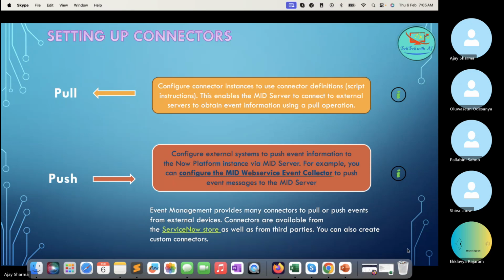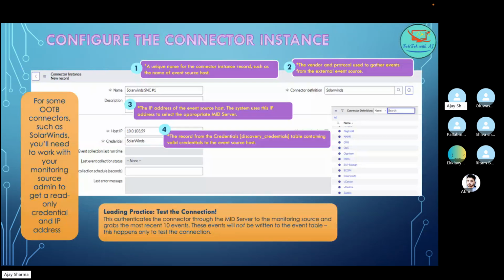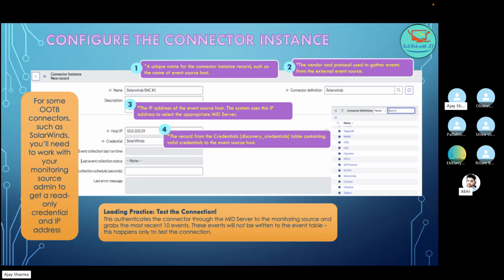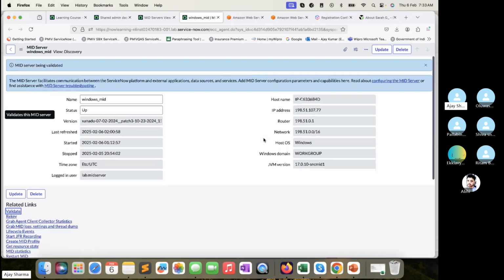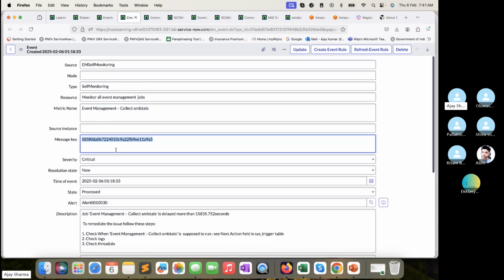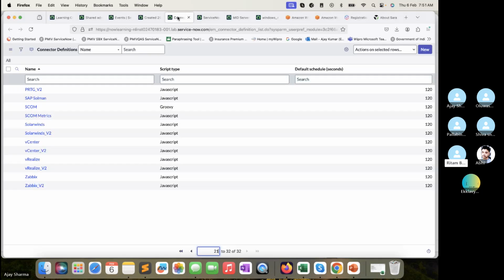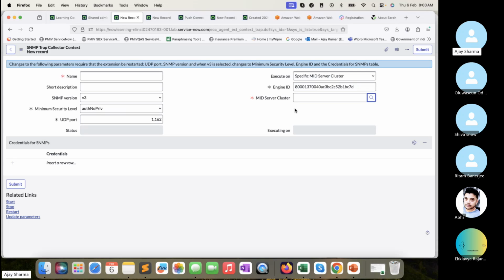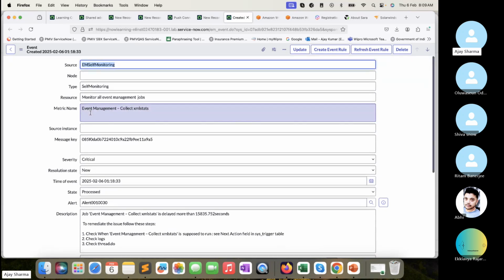ITOM Training - CIS - Event Management || Batch 3 || Day 34 || Event Integrations Method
Here in this Video, I have covered the Event Integrations Method - Push & Pull Connector , SNMP and Inbound email actions